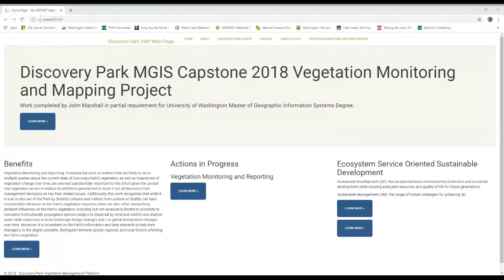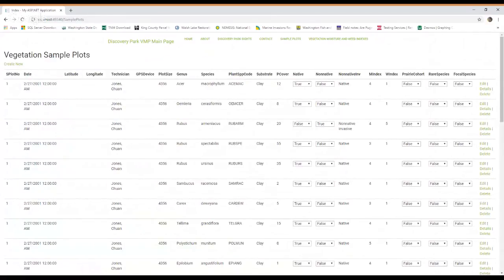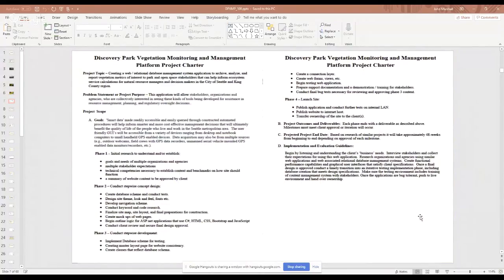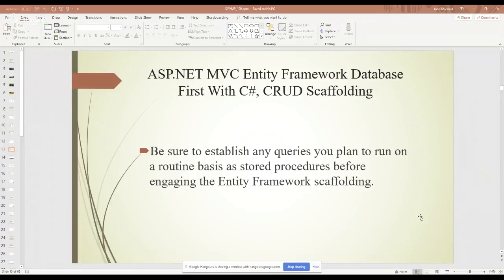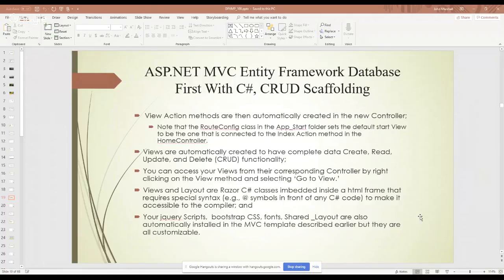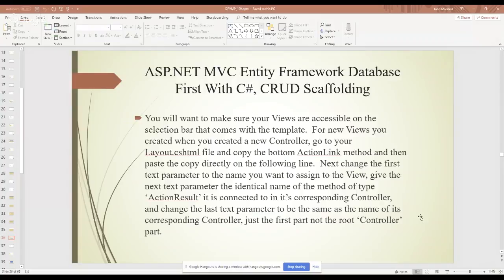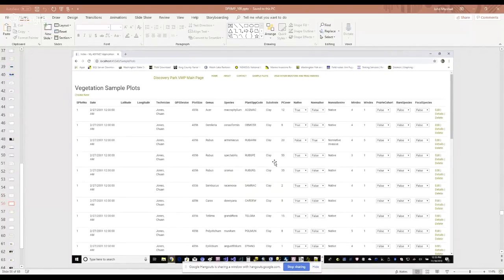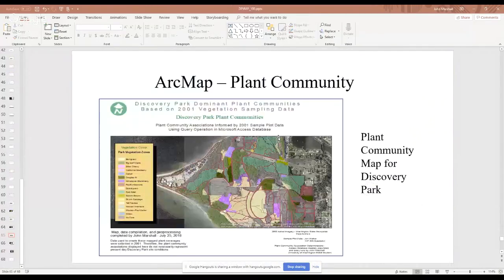CSI 242 MVC Database First Discovery Park 2001 Vegetation Monitoring and Mngmt. App.